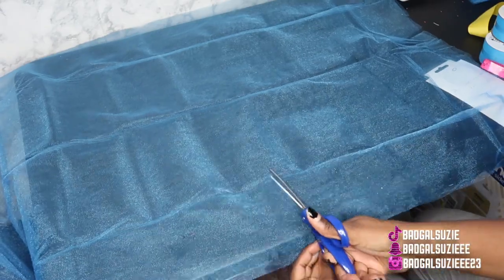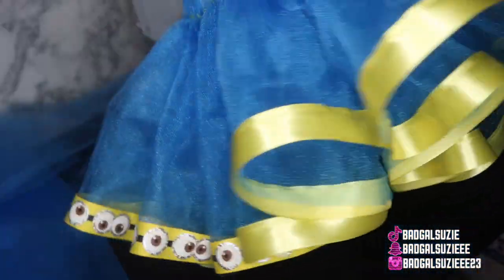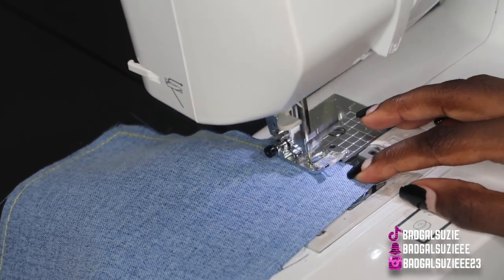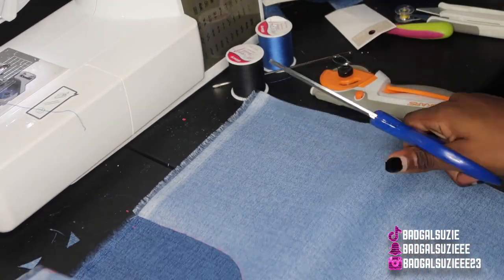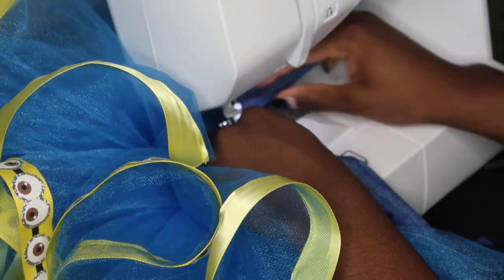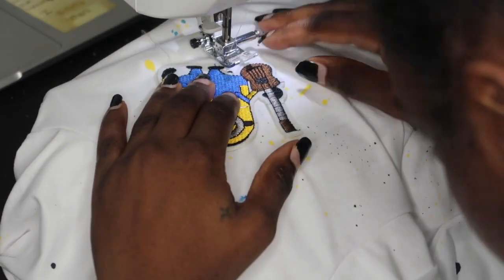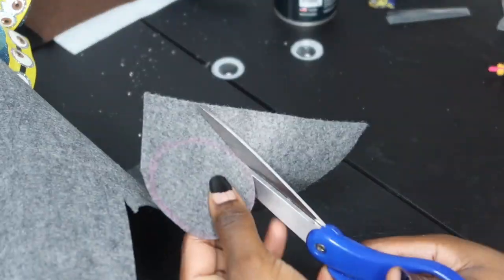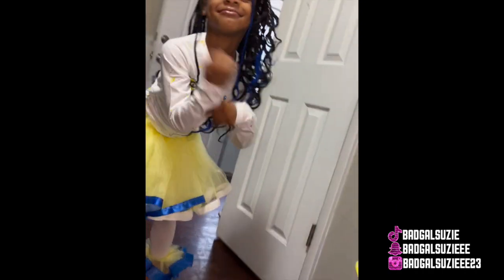HOW TO MAKE RIBBON TRIM TUTU WITH OVERALLS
Hey Babes ✨🌻

In today’s video I'll be showing you how to make ribbon trim tutu's w/ overalls. Plus sockless tutu anklets, splash paint + patch work shirts. Yall know I love making kid clothing. By the way this is my very first attempt 😊 I love that I am self taught ❤️ Let me know if yall have any questions or request... Thanks so much for watching & supporting, I love yall dearly😘